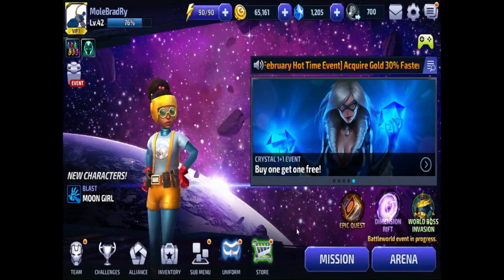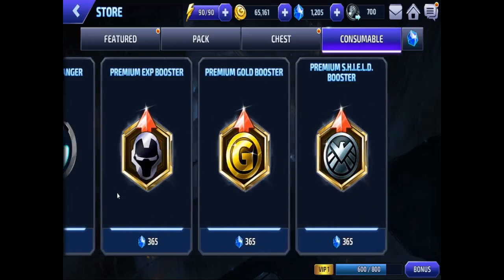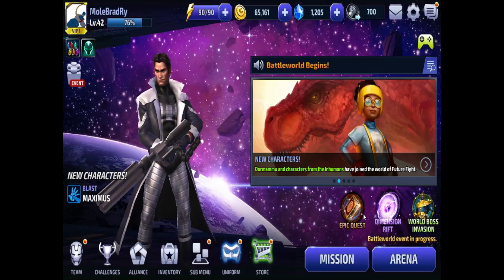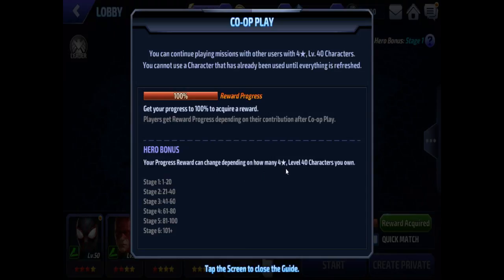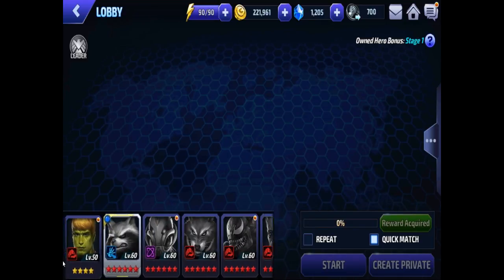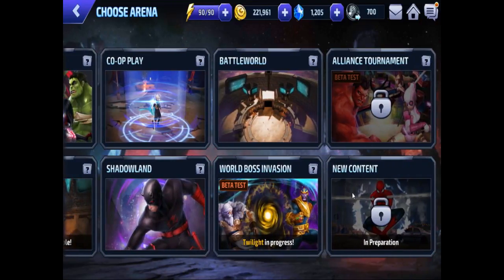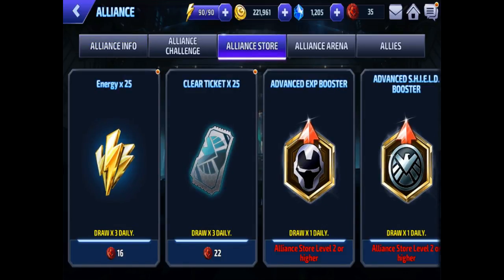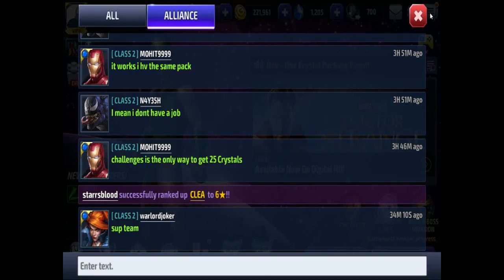Updates Good and Bad p2 - Marvel Future Fight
And then you have part 2. With the apparent bad changes according to reddit.